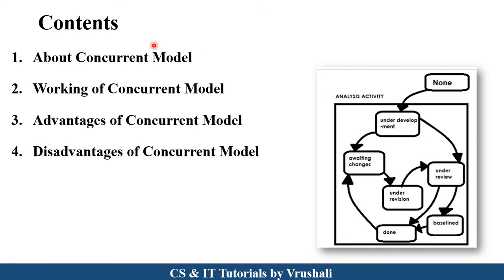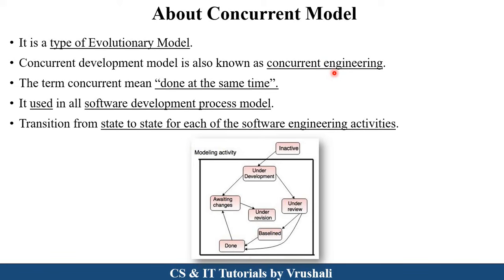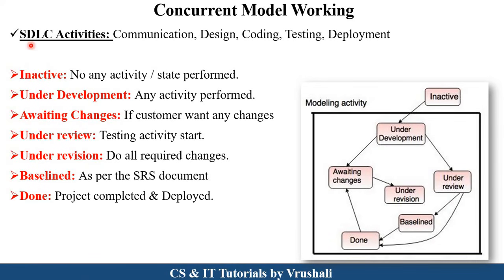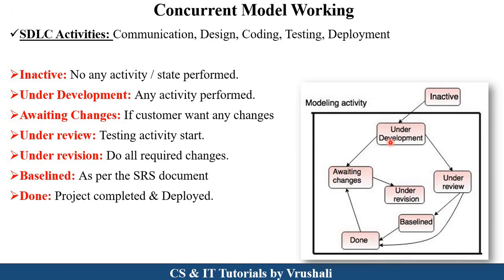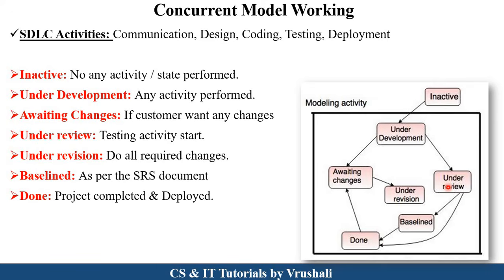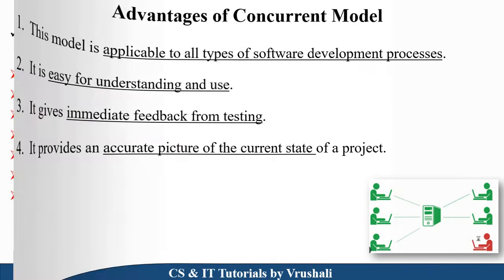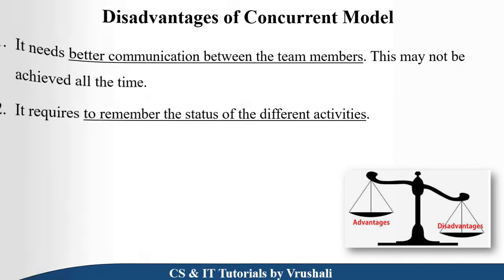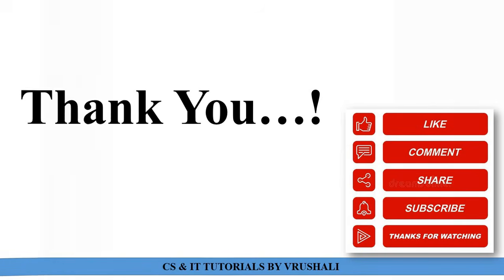SE 10 : Concurrent Model Explained in 5 Minutes with Example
Keep Watching..!
Keep Learning..!

concurrent model in software engineering
explain concurrent model with its advantages & disadvantages
explain concurrent model in software engineering
cs and it tutorials by vrushali software engineering